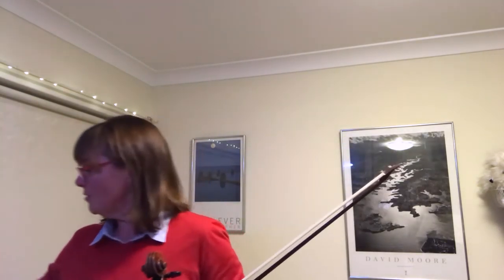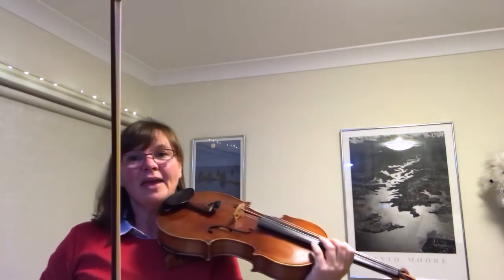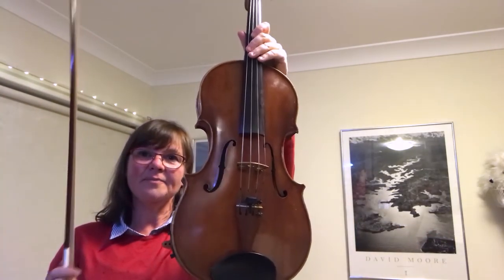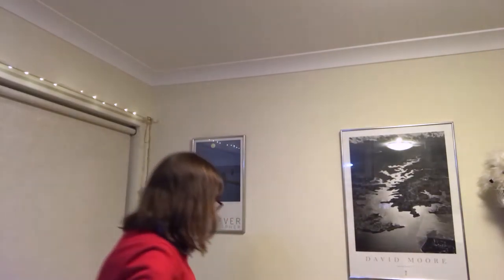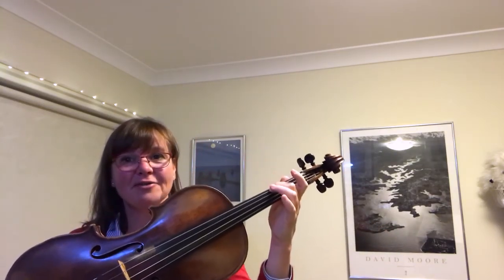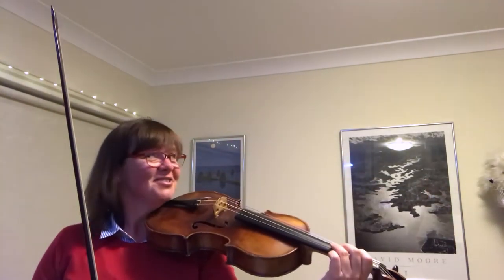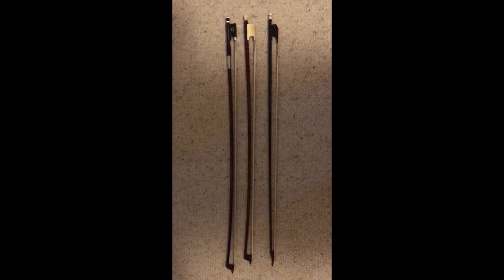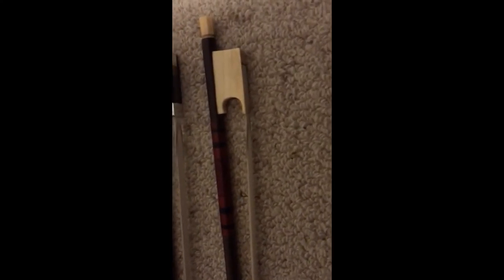Con-line Tutorials - The Time Travelling Musical Detective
Do you like 'Outlander', 'Mad Men',  'The Time Machine', 'Playing Beatie Bow' and 'A Traveller in Time'? Are you curious about how music was played, composed, and worked in societies of the past? Do you want to know how the cultural past may affect the future? Do you like to ask why, and research multiple sources to prove your answer? Do you like history, heritage, archeology, sociology and musicology as well as playing your instrument?

SCM's Historical Performance Division may be for you...step into our TARDIS and find out...

Meet Sessional Lecturer Ms Nicole Forsyth who has had many years’ experience performing and teaching as a modern and historically informed violist. Her own research is about the varied music and diverse people of 19th century Sydney and how music was made in our own homes, using the music collections of Sydney Living Museums.She enjoys getting lost in lots of archival collections, as well as heritage sites, walking around Sydney, and other parts of the world; wondering if she can time slip backwards through the music, words and objects, to meet the musicians of 'that place', just as Ruth Park and Nadia Wheatley wrote...

If you want to meet any of our historically informed musicians, email and we can arrange a short online lesson to ask questions about studying at the Conservatorium and your own possible music future.

Check back here on the Con’s Facebook and YouTube channels for more videos!